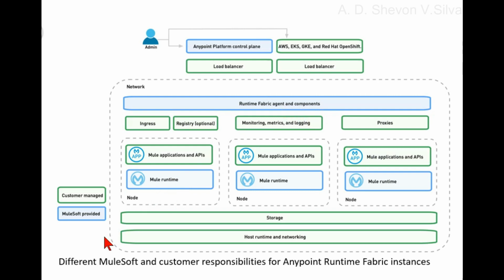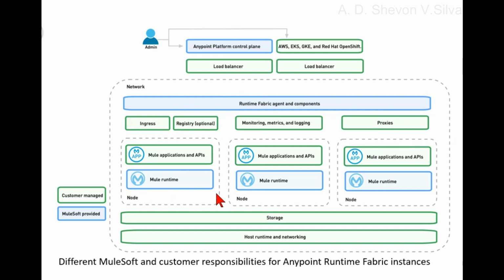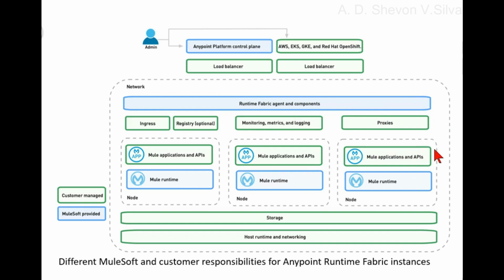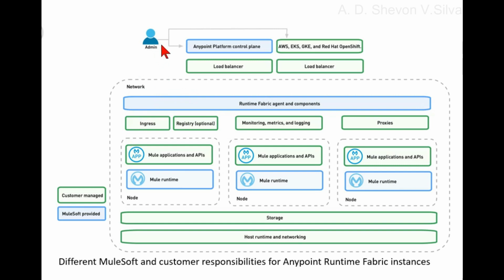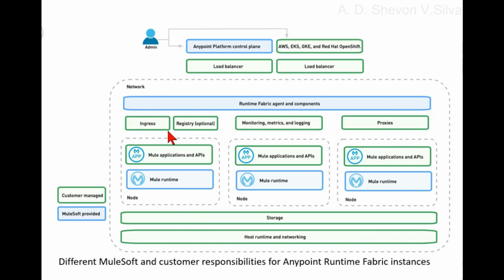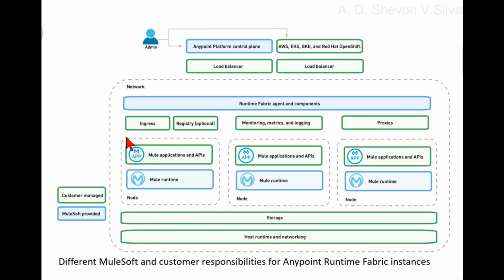Different MuleSoft and Customer Responsibilities for Anypoint Runtime Fabric Instances (in MuleSoft)